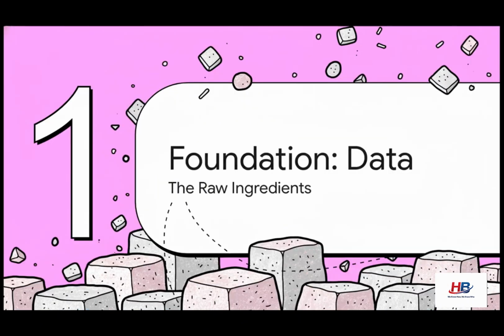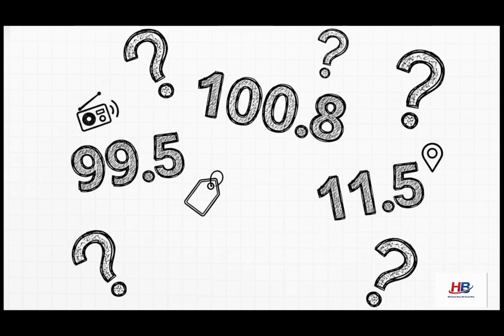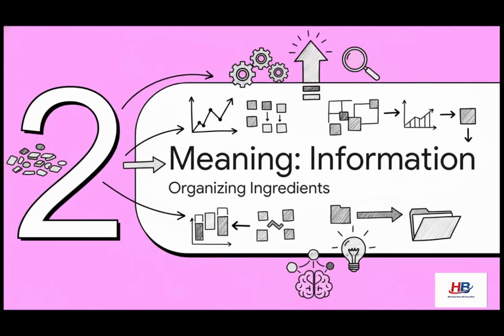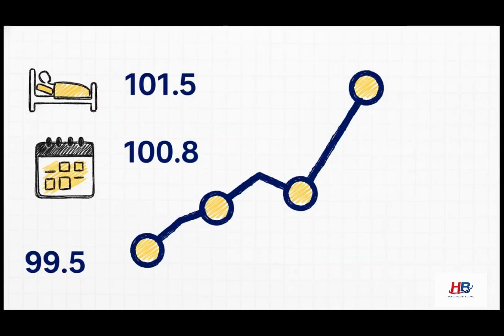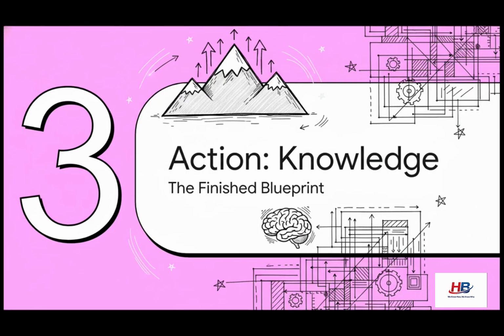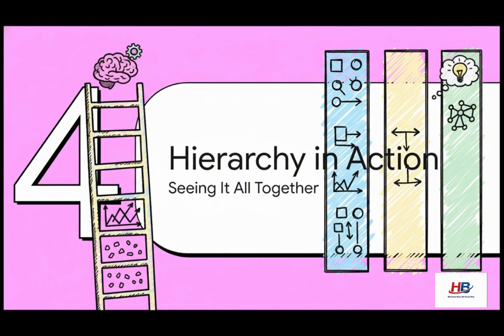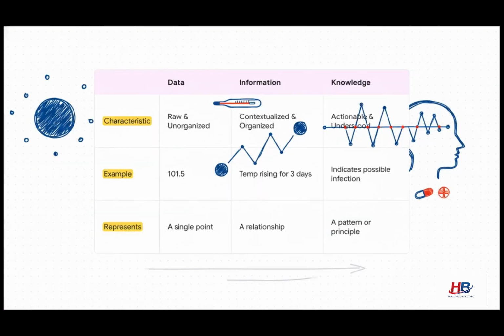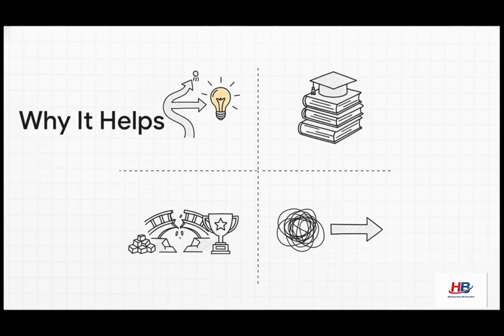Knowledge, Information, Data